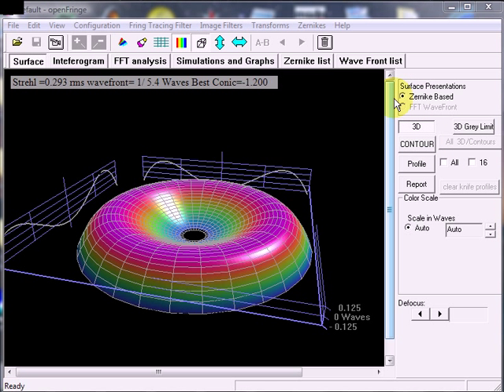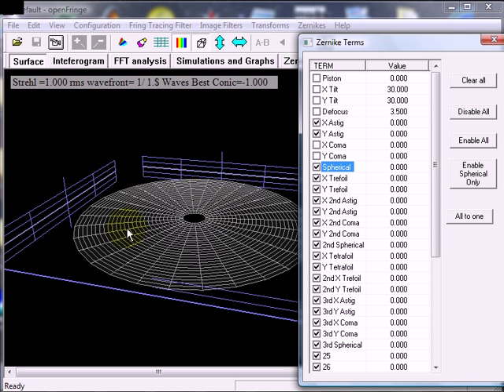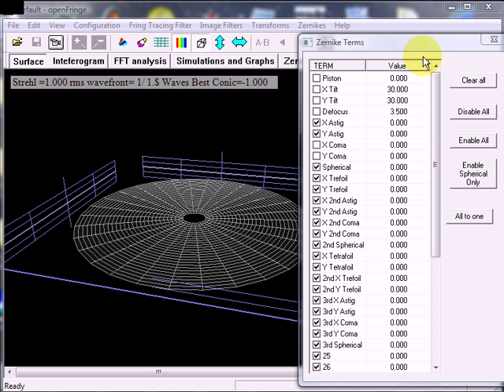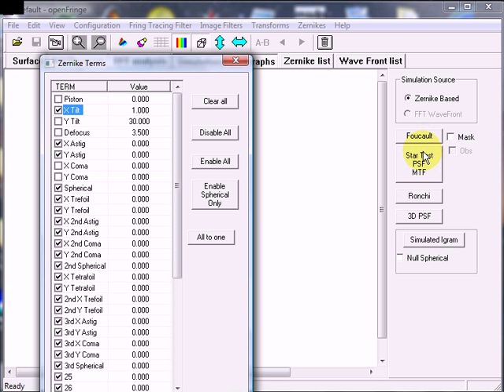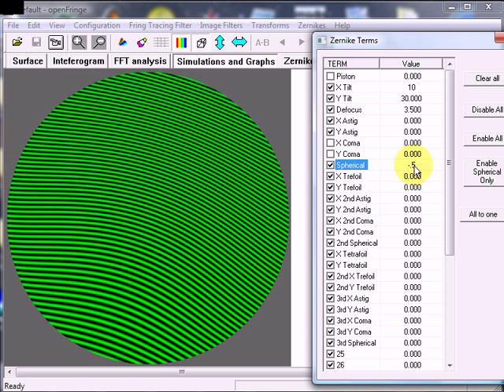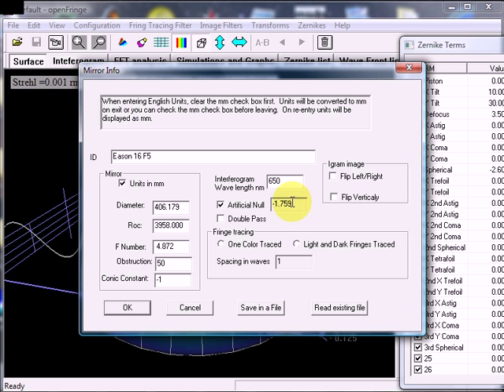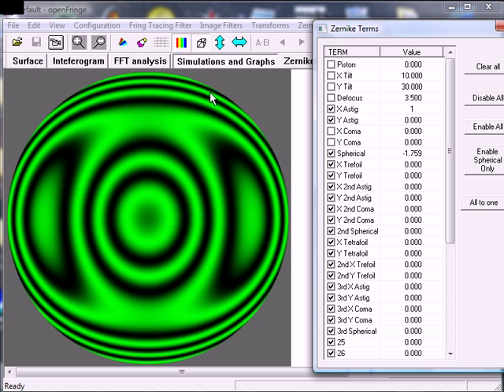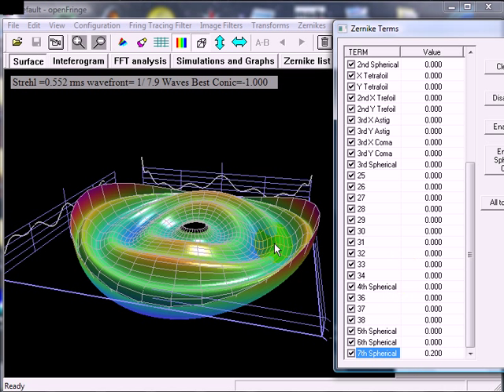ZPD7.avi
OpenFringe Zernike Dialog Tutorial running time 15 minutes.